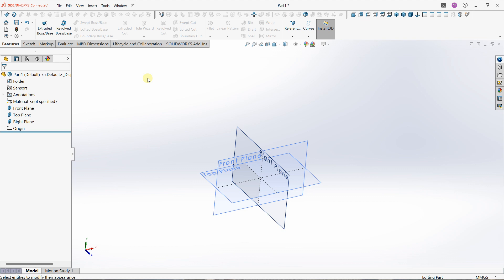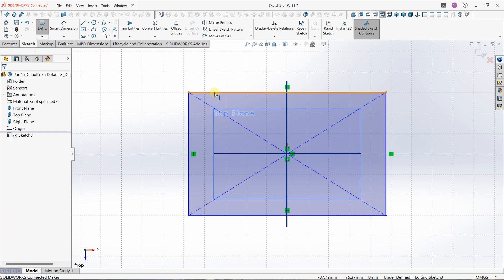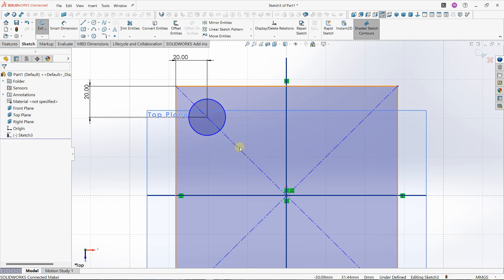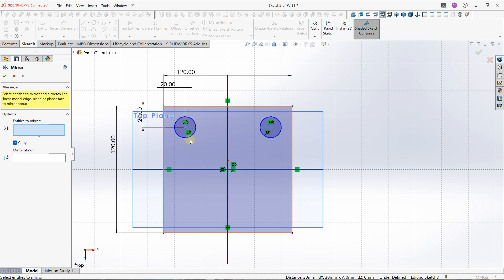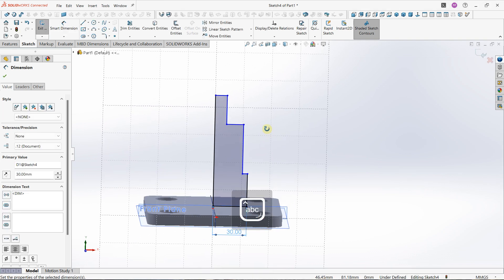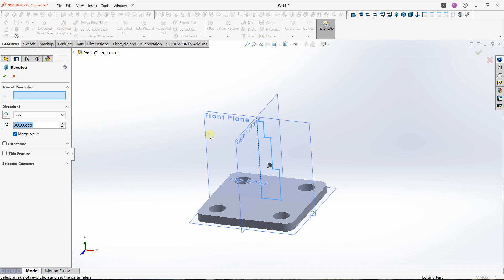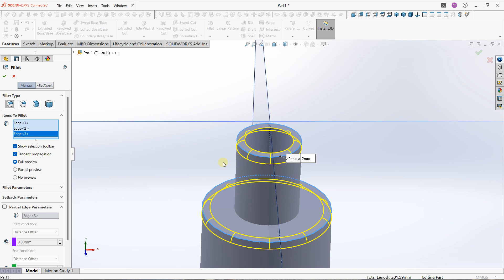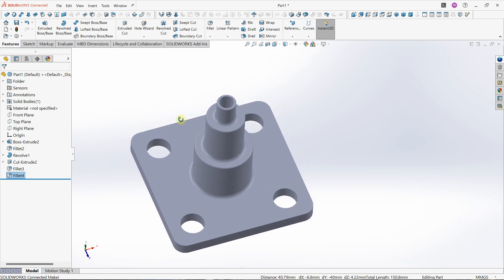SolidWorks object modeling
🔵 Description :
Solidworks is a powerful CAD software. Its features are impressive. It allows you to work on many features such as working with sketches, converting these sketches into 3D models, creating surfaces, assembling parts, creating renderings, or presenting models on pages. The version for Makers allows you to work efficiently with many ergonomic features. The course focuses on all the features with the Maker version of SolidWorks. In a single product, the software offers endless solutions for to create 3D models. You can convert all your ideas into 3D models. Start with sketches, add dimensions and constraints, convert these sketches into 3D models with powerful features. You can work on models intended for 3D printing, but you can also create models for presentations.